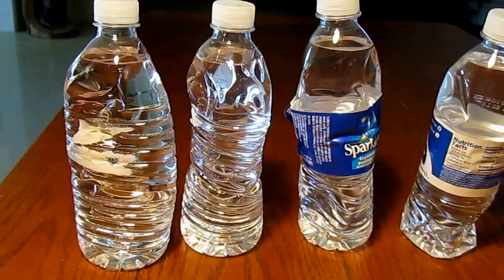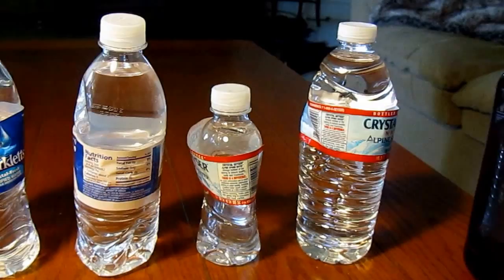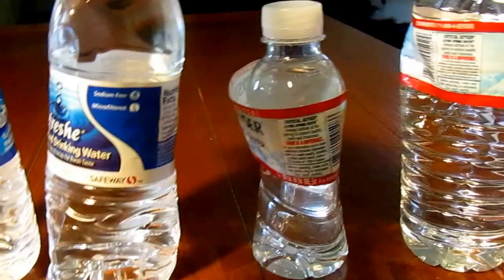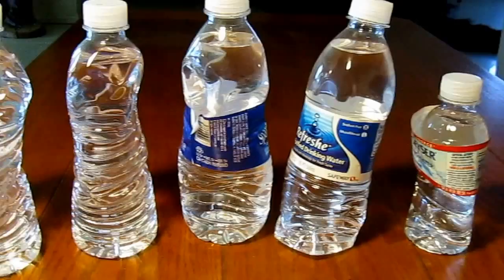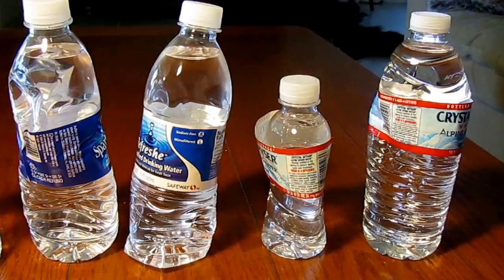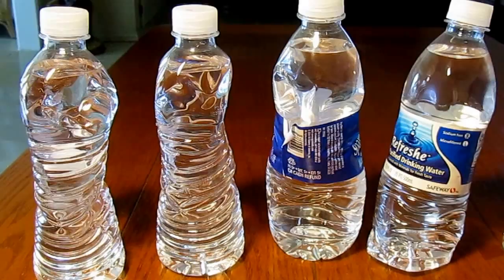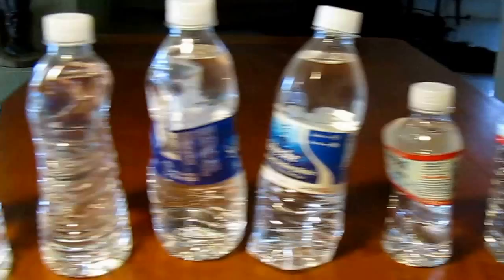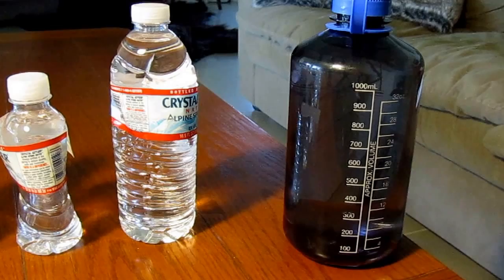Water Bottle Warning, Don't Store Water Like This...Prepping Pantry Water Storage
Water Bottle Storage Warning HOW NOT TO STORE WATER FOR EMERGENCIES. Prepping Pantry Water Storage Water Storage Container Best By Date on bottled water Be careful of the containers you use to store water for emergencies and long term storage needs.  I noticed my grab and go water bottles are disintegrating. Plastic water bottles are made with chemicals, including BPA, or Bisphenol A, which has been proven unhealthy.  I discovered BPA is actually water soluble.  Check your stored water.  Choose BPA free bottles to keep your family healthy, and water fresh and safe.  Make a plan to store more water.  Know that most containers labeled recycle 3 or 7 have BPA.  If you wondered what happens if you store water in BPA containers, this is it.  Make a strategy to store fresh drinking water. soda pop can survival tips tricks projects.

★☆★ RECOMMENDED RESOURCES: ★☆★
Water Storage Container
Aquatabs water purifying tablets
Jackery Solar Generator
Iosat Potassium Iodide
Butane Stove
Coleman Propane Stove
UltraLight Folding Stove

Water Bottle Storage Warning HOW NOT TO STORE WATER FOR EMERGENCIES. Prepping Pantry Water Storage Water Storage Container Best By Date on bottled water Be careful of the containers you use to store water for emergencies and long term storage needs.  I noticed my grab and go water bottles are disintegrating. Plastic water bottles are made with chemicals, including BPA, or Bisphenol A, which has been proven unhealthy.